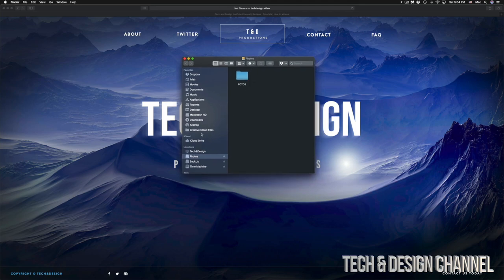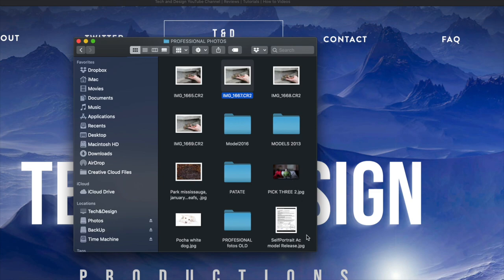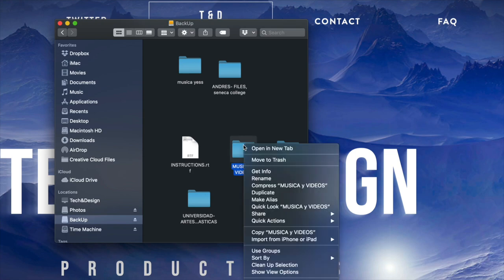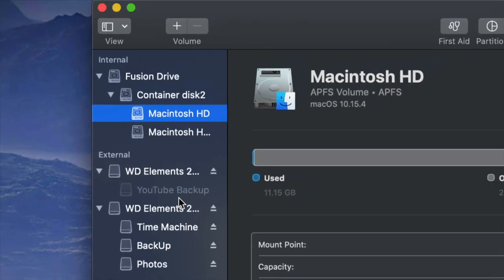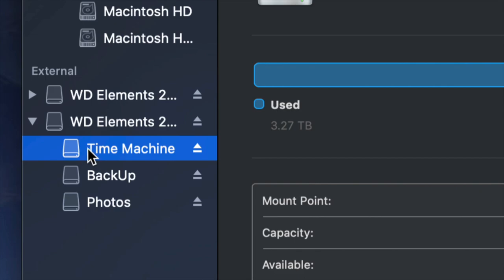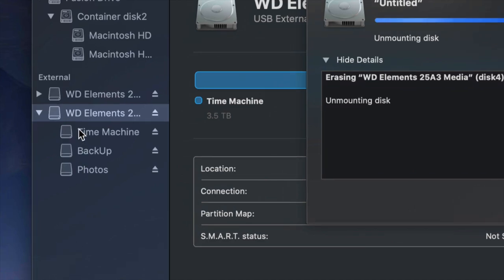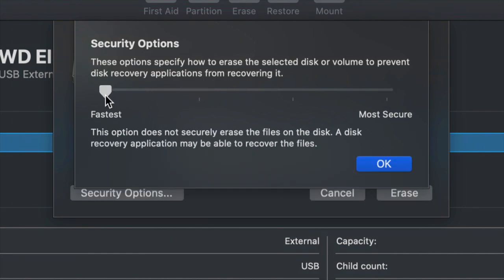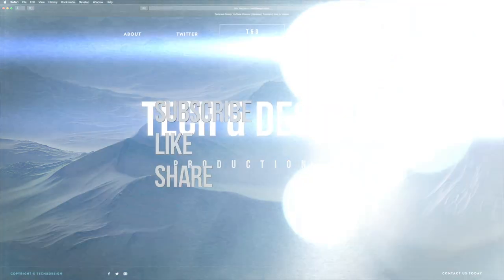How do I Delete Files from my Silicon Power Armor External Hard Drive? MacBook, iMac, Mac mini, Pro